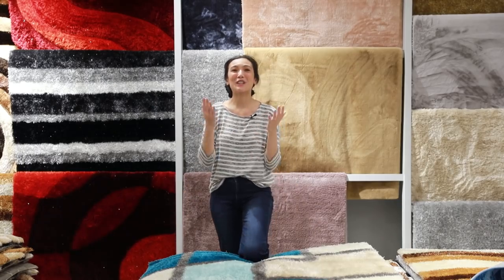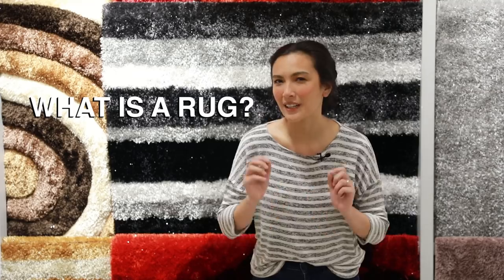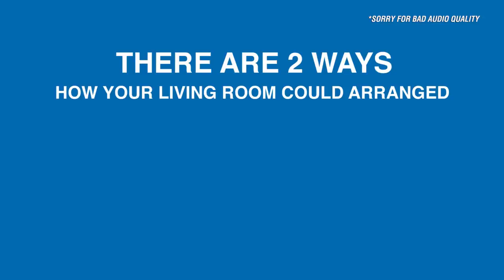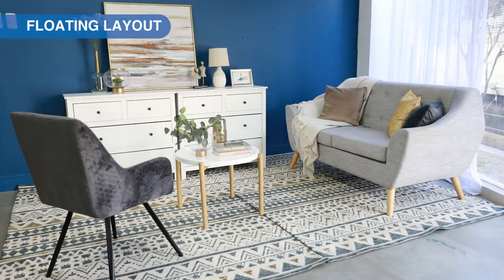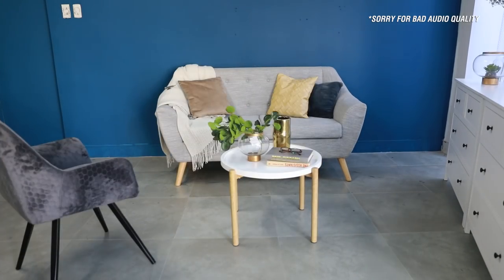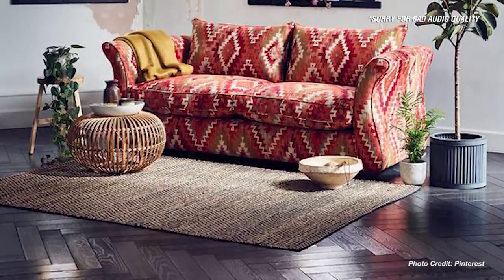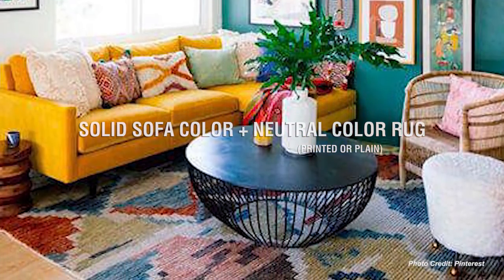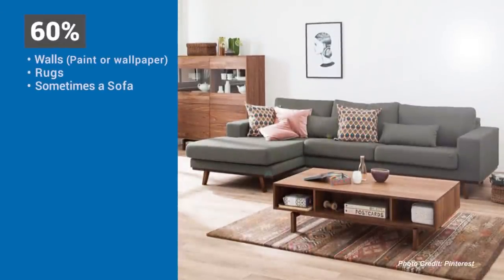Rules In Styling And Choosing The Right Rug For Your Living Room | MF Home TV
Did you know that the rug you choose for your living room can instantly make the space look larger or smaller?
In this episode we will share with you  easy tips and best practices for choosing a rug!